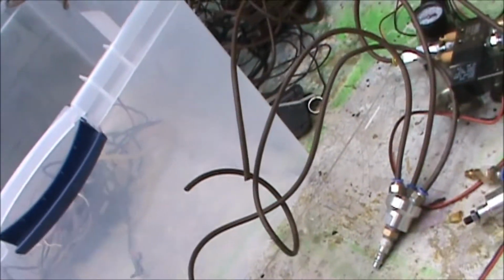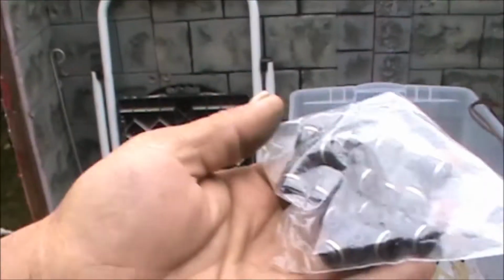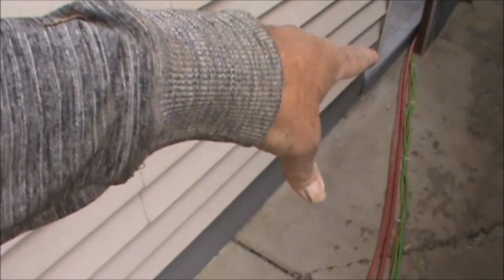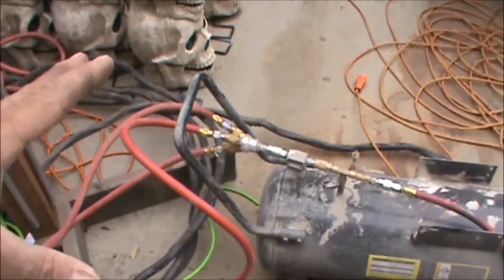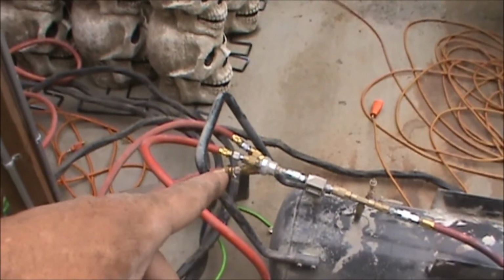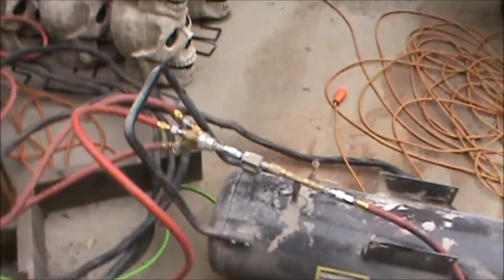2016 Haunted Tents Set Up Day 25 10 21 16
another mile stone made today and we start prepping for the last major mile stone ,,, LOW VOLTAGE,